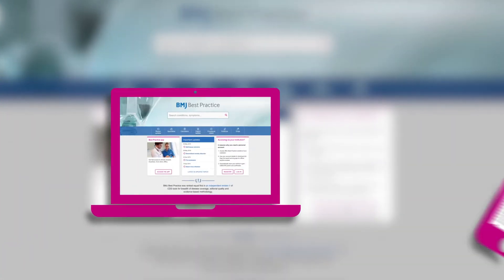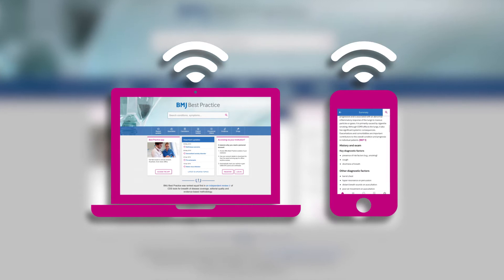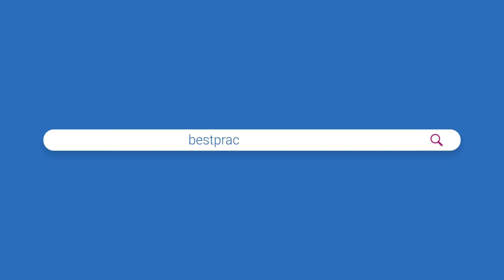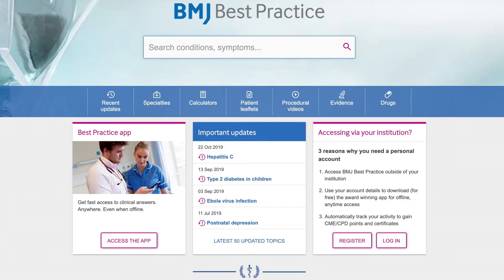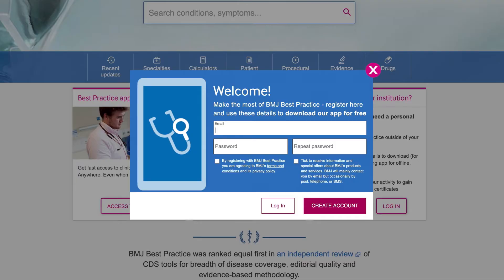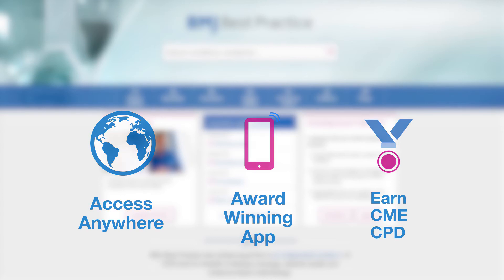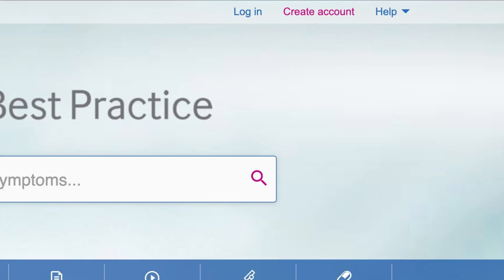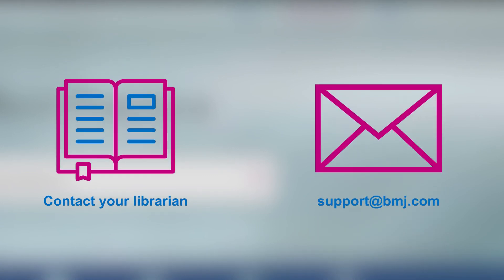How to access BMJ Best Practice via your institution's network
A quick walkthrough of how to access BMJ Best Practice via your institution’s network (IP ranges) and register for a free personal account